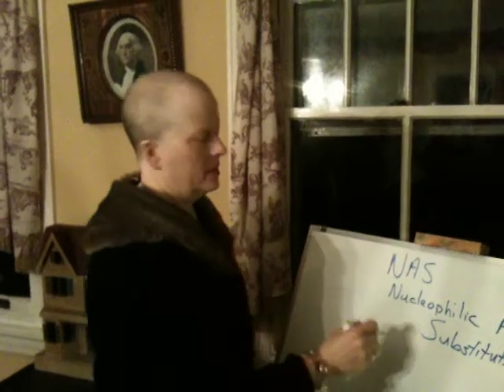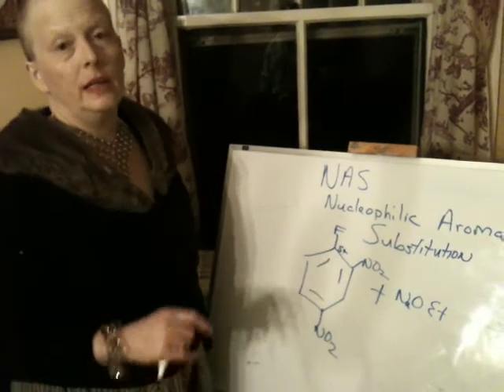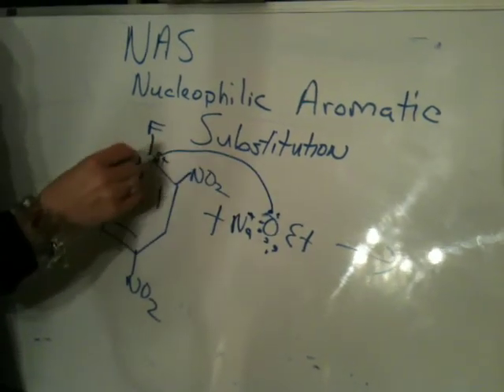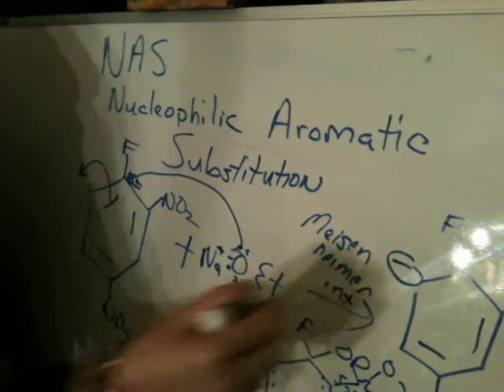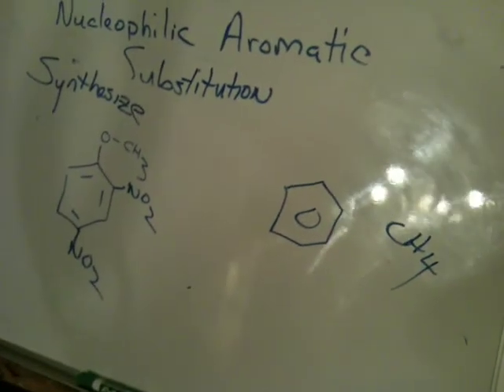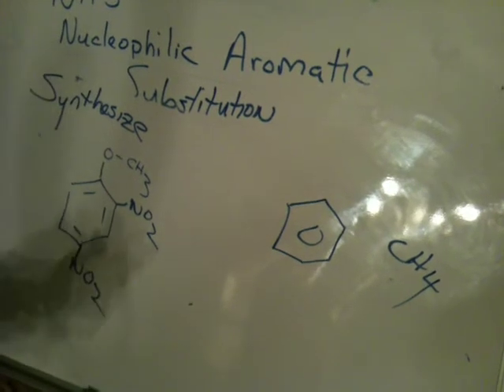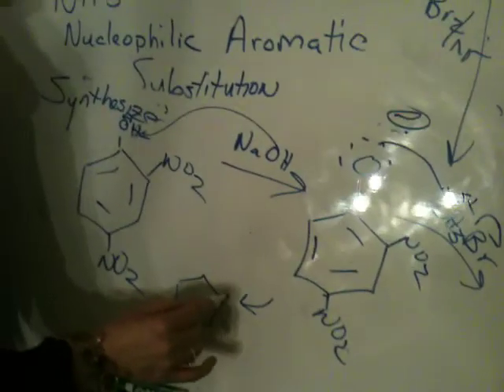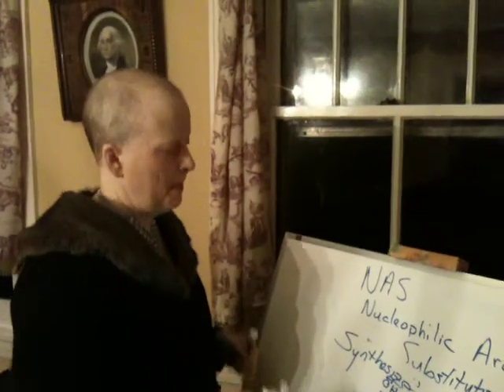Nucleophilic Aromatic Substitution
Nerz going over Nucleophilic Aromatic Substituion reactions, mechanism and
some details